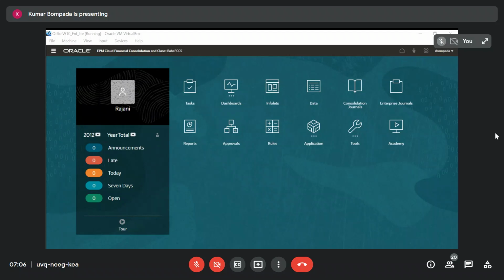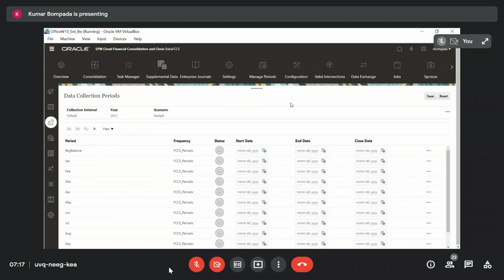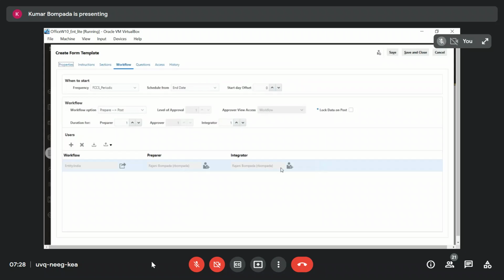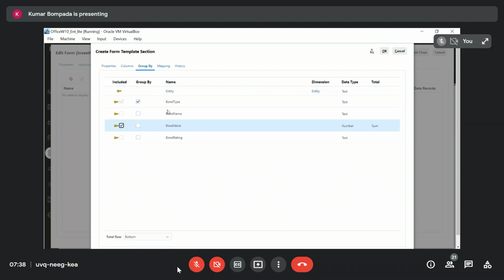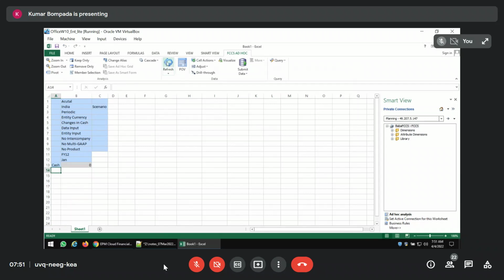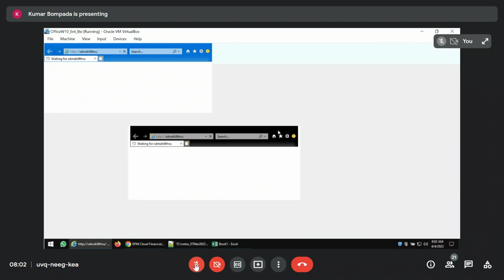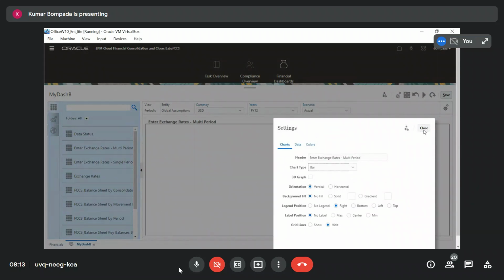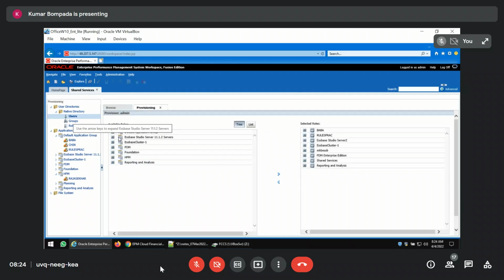R11 FCCS Supply data